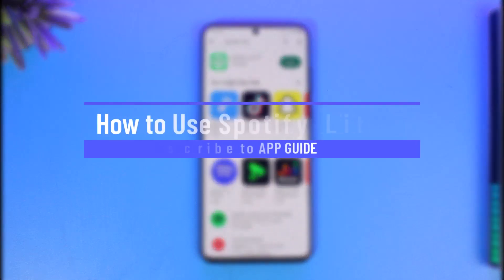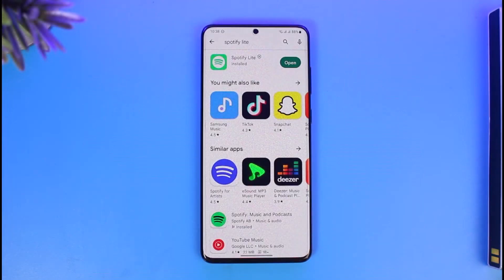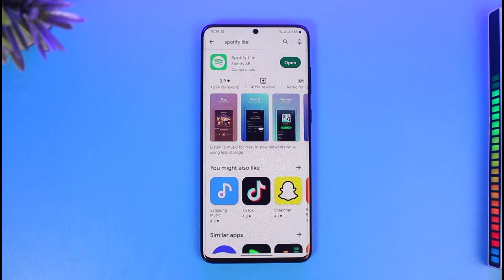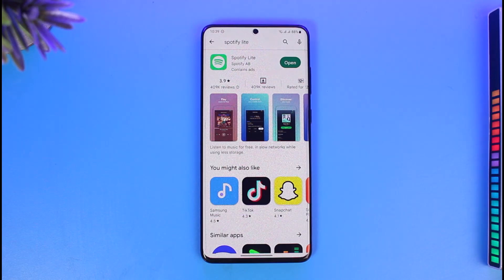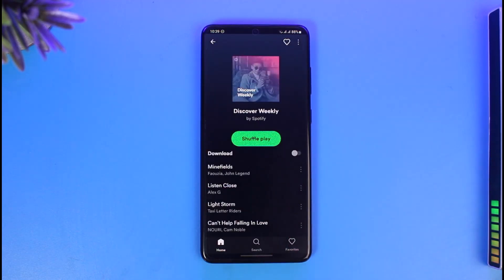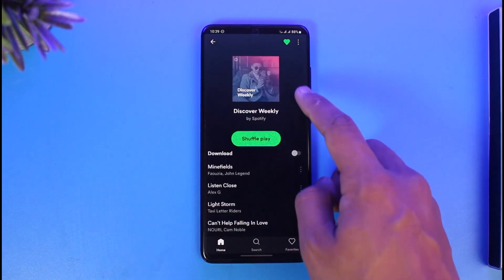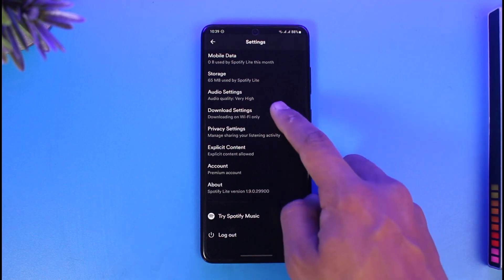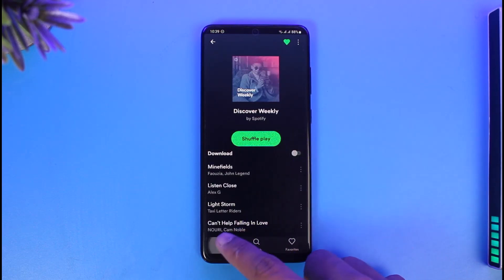How to Use Spotify Lite Offline !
This video guides you through an easy step-by-step process to use the Spotify Lite application offline. So make sure to watch this video till the end.

~ Chapters:
0:00 Introduction
0:10 Download / Login
0:32 Use Spotify Lite Offline
1:10 Conclusion